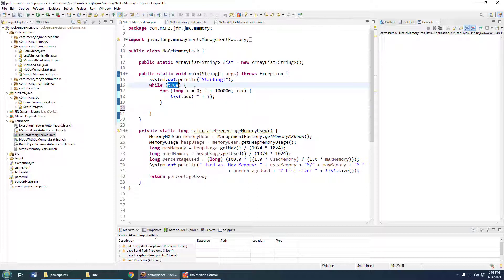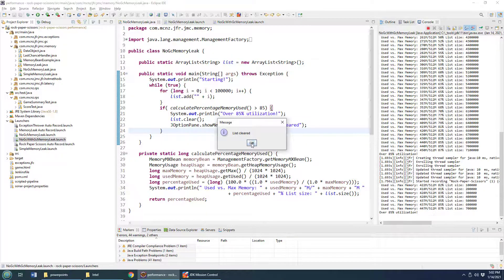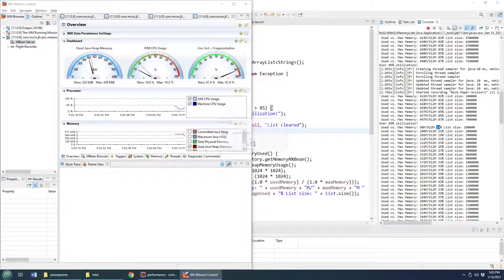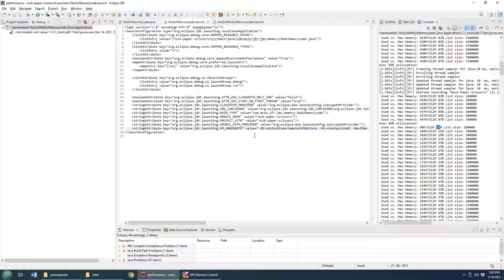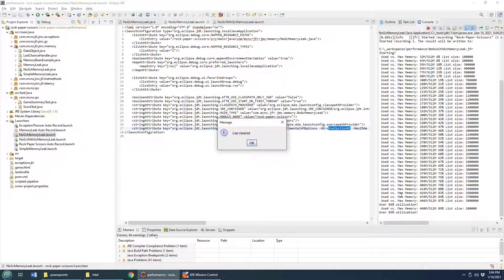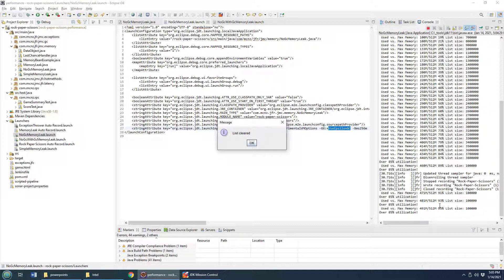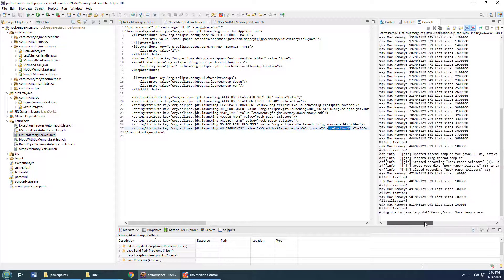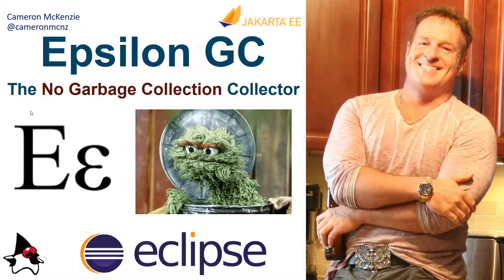Epsilon GC Garbage Collector Example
Java 11 introduced the Epsilon GC garbage collector, or as it's also known, the 'no garbage collection collector.' Basically, this GC algorithm never cleans up the JVM heap and allows it to grow until an OutOfMemoryError occurs. It sounds horrible, but there are examples where it has utility, especial in Docker and Kubernetes based deployments, so don't count it out. It certainly eliminates the 'stop the world' Java GC events the JVM is infamous for. If you want an example of how Epsilon GC works in comparison to the G1 Garbage First collector, this example tutorial is for you.